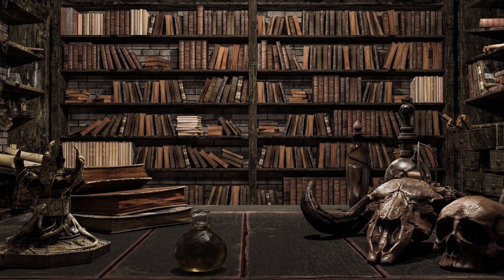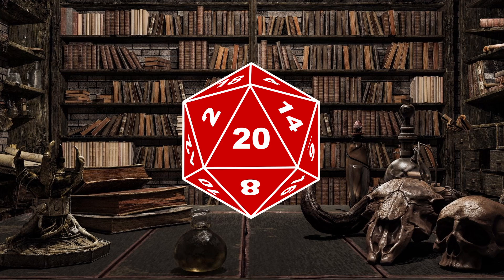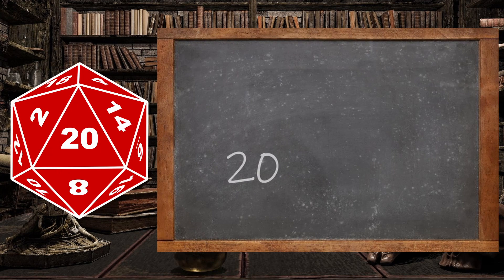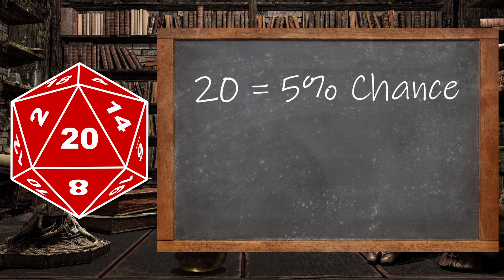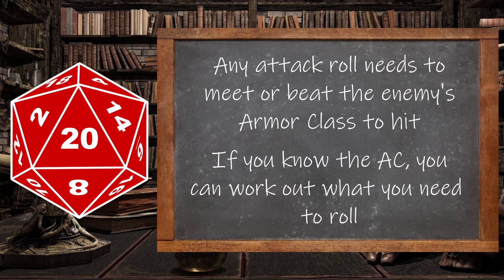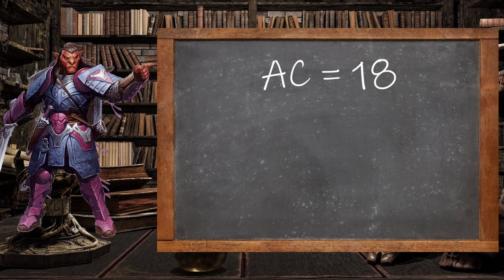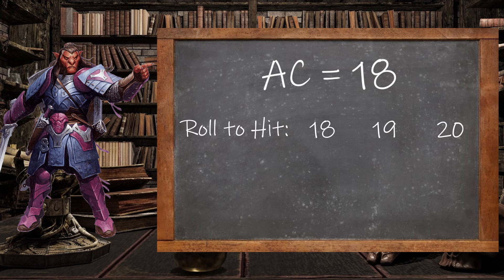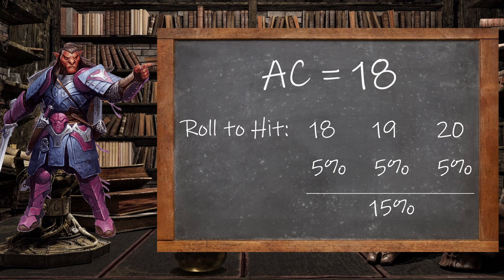The Math Behind D&D Combat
Ever wonder how the math works behind the scenes of D&D combat? So do we! Join Bill as he goes through how chance to hit works in a D20 system, as well as how other mechanics like modifiers and advantage/disadvantage impact chance to hit in good, or bad, ways

Timestamps:
0:00 - Introduction
1:28 - Basic D20 Probability
3:34 - Modifiers
6:47 - Advantage & Disadvantage
12:04 - Why Does Chance to Hit Matter
14:01 - Conclusion